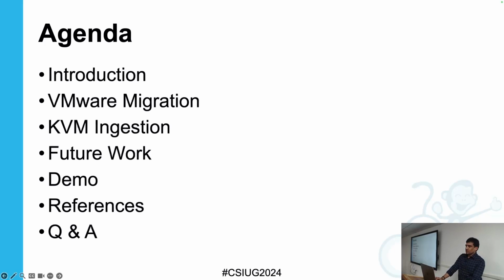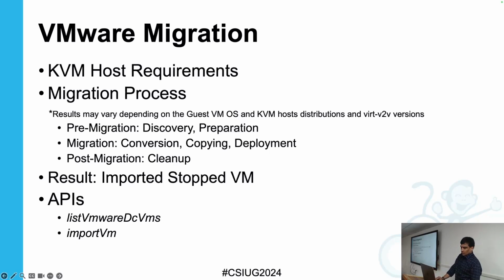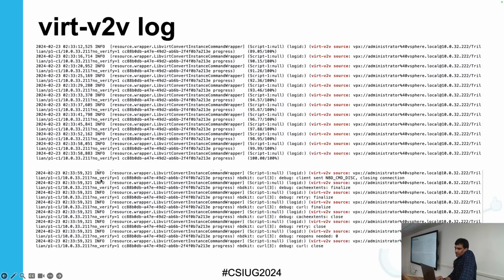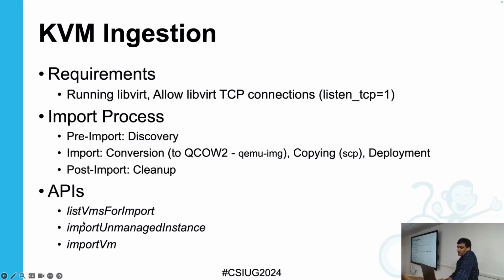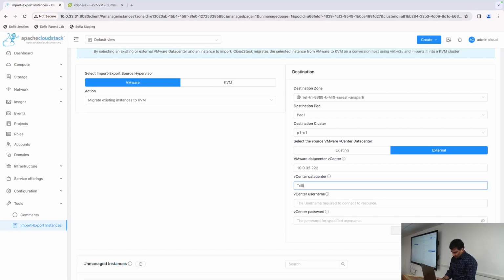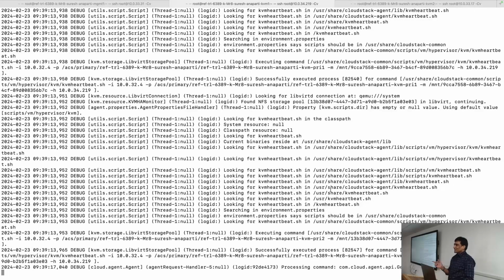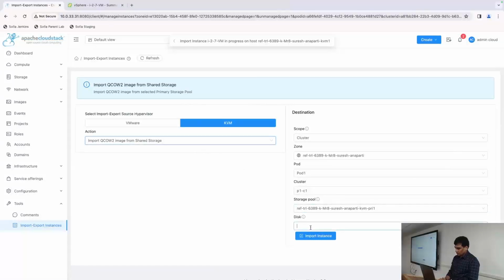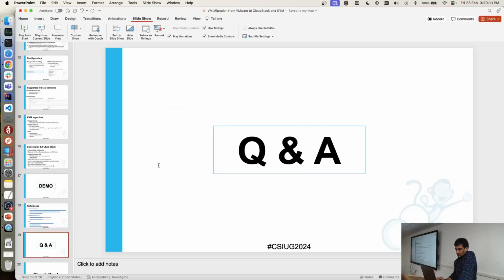VM Migration from VMware to CloudStack and KVM | CloudStack India User Group 2024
The support for migrating VMware instances, and importing KVM instances to a CloudStack-managed KVM environment has been added to CloudStack 4.19.

In this talk, Suresh provides the details about the import/migration process in CloudStack along with a demo, and discusses the future improvements.

The CloudStack India User Group 2024 took place in Hyderabad on 23rd February. The conference, arranged by a group of volunteers from the Apache CloudStack Community, saw multiple sessions held about the cloud orchestration platform and its latest advancements.